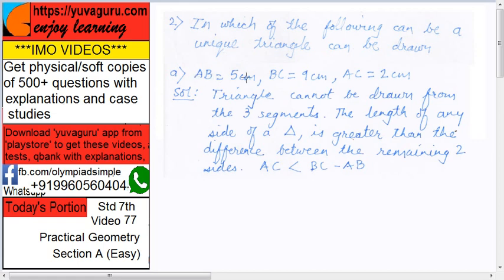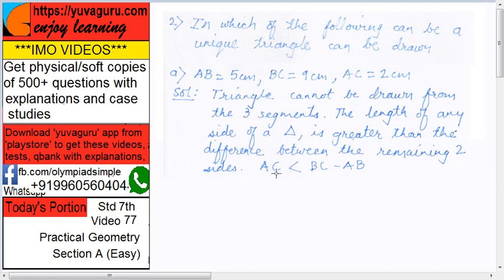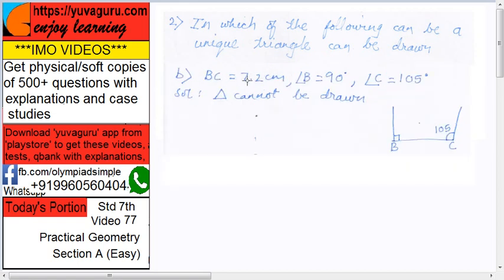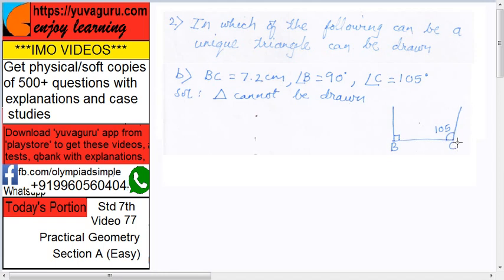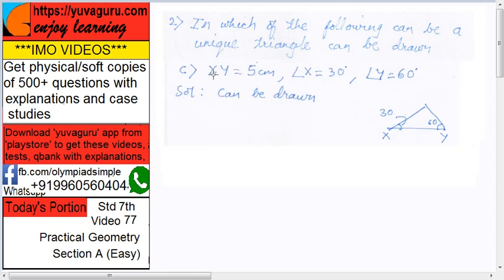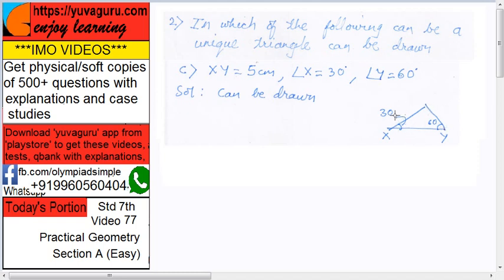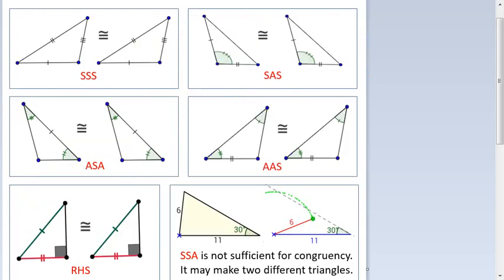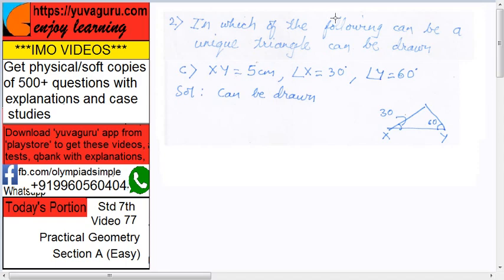IMO Video Std 7 Practical Geometry